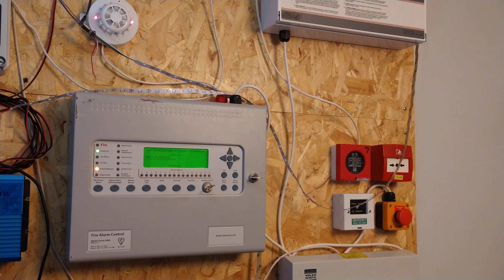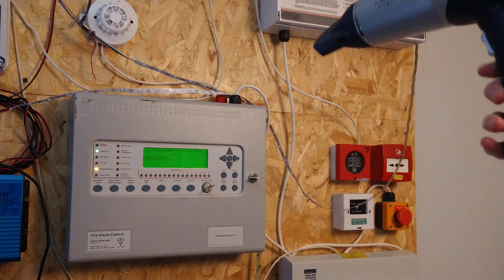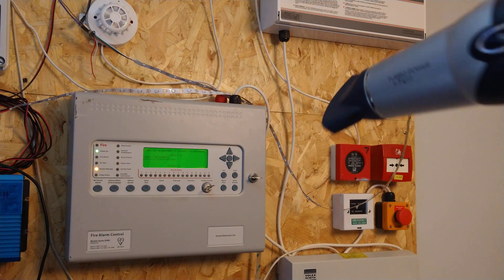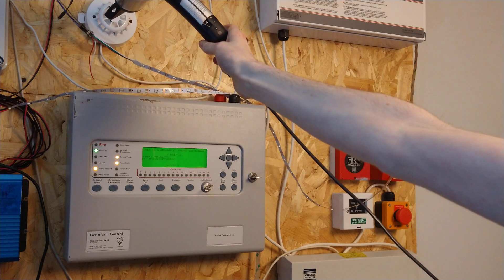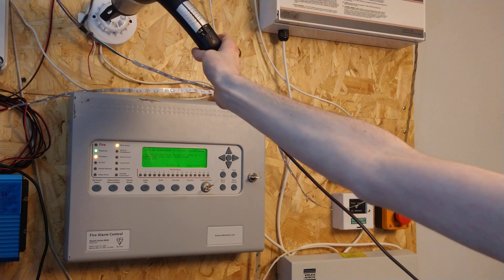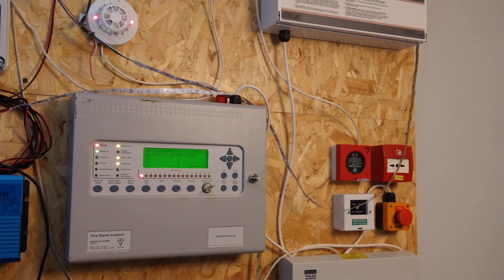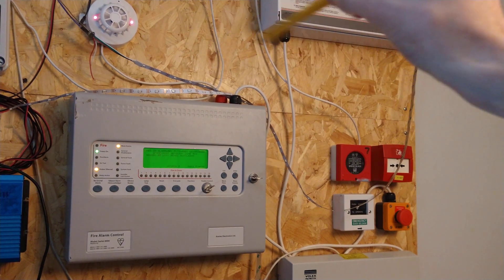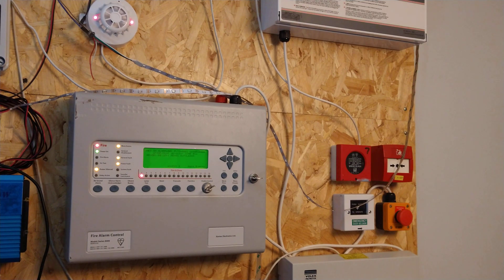Apollo Discovery Heat Detector Test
Apollo Discovery heat detector test on the Kentec Syncro. The detector head was donated to me by Test Logs.